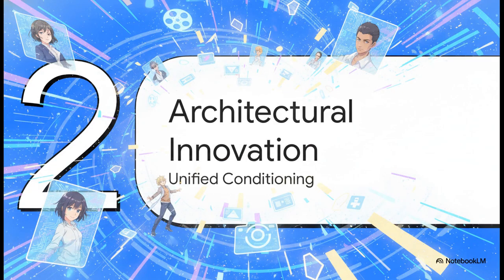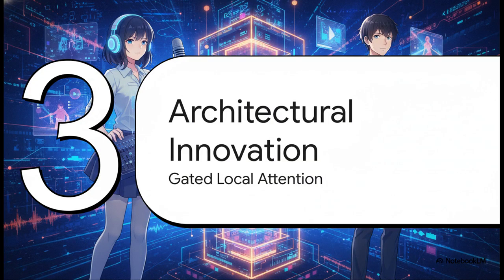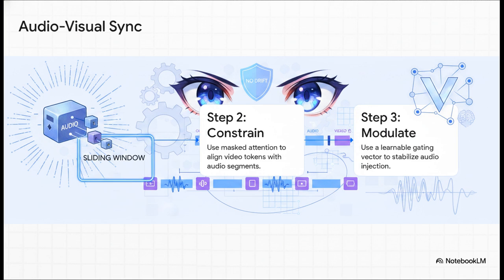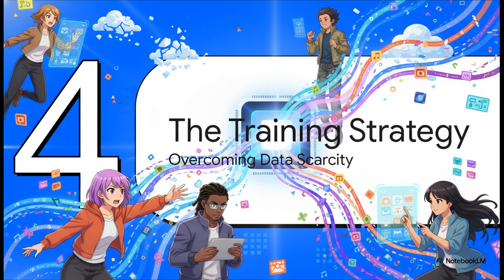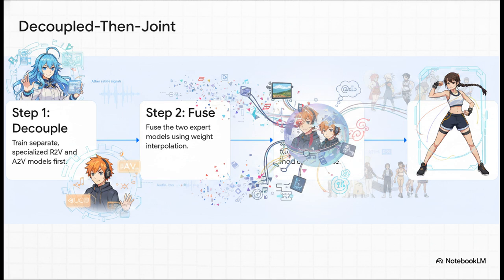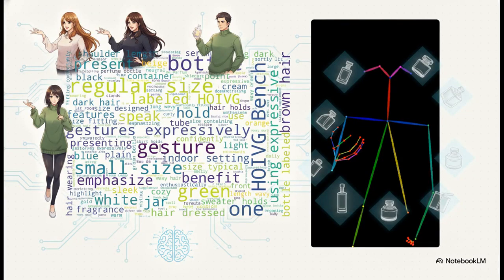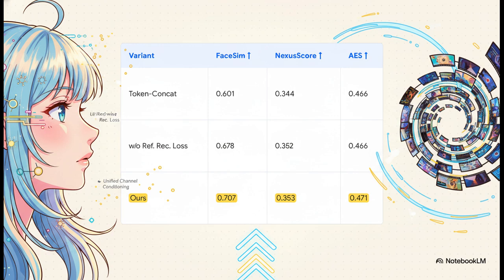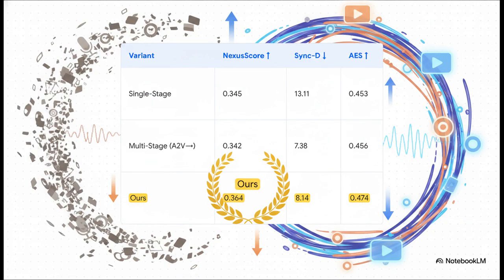OmniShow: Unifying Multimodal Conditions for Human-Object Interaction Video Generation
Introducing OmniShow, a framework that simultaneously accommodates various conditions such as text, reference images, audio, and poses to create high-quality human-orth object interaction (HOIVG) images. To balance the quality and control of the image, the researchers introduced integrated channel conditioning and gate-type local context attention technology to achieve precise audio-visual synchronization. It also increased efficiency by proposing a step-by-step training strategy that combines individual professional models to solve the problem of data shortage. In addition, we have established a new benchmark, HOIVG-Bench, for systematic performance evaluation in this field, and set up technical standards. As a result of the experiment, the model has proven superior performance to conventional methods in a variety of applications, including object replacement and audio-based avatar creation. Finally, this study is significant in that it integrates complex multimodal conditions and presents a level of image generation technology that can be used in the actual industrial environment.